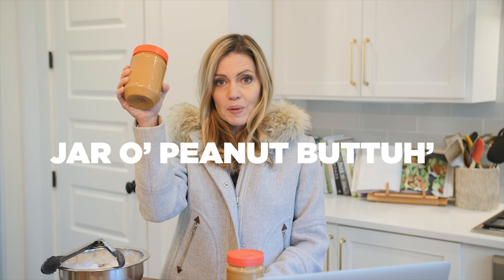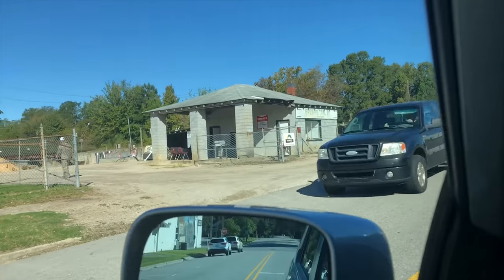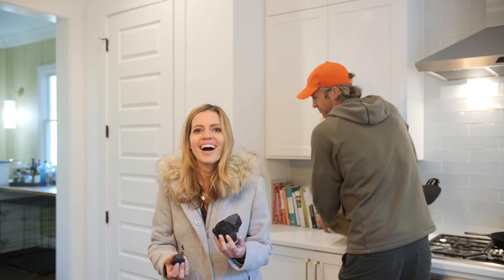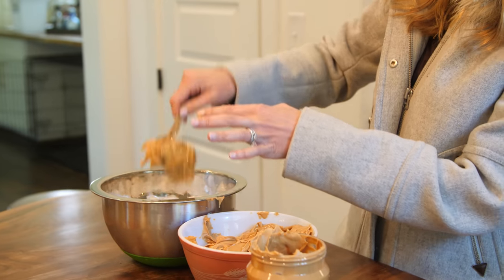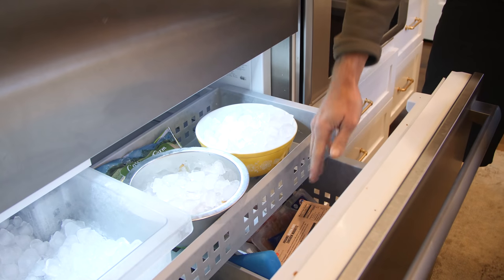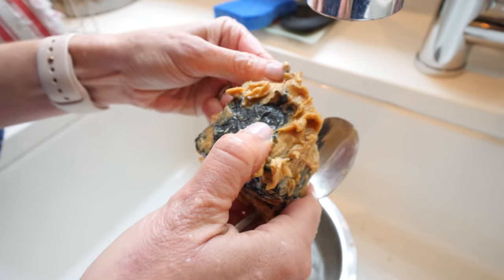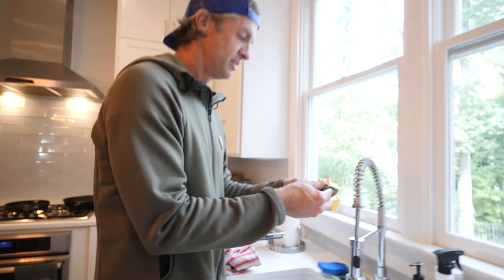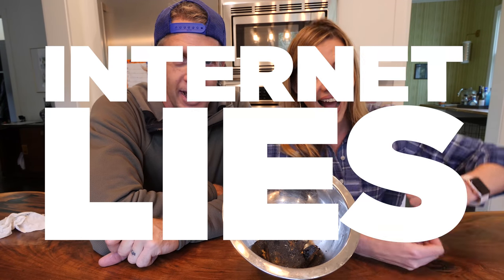DIY Coal to Crystals // Nailed It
DIY mythbusters edition. Can you turn coal into crystals just using peanut butter and ice? There's a popular video going around the internet makin' it look easy. Did we nail it?